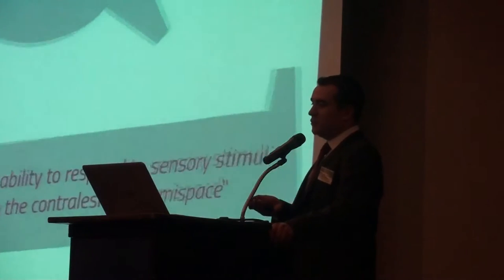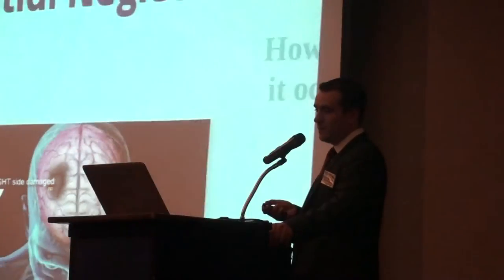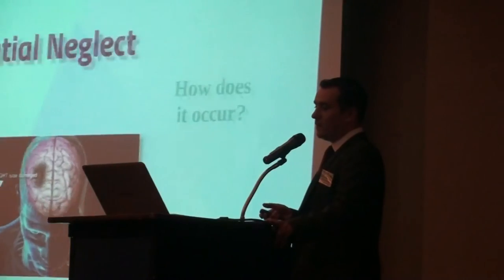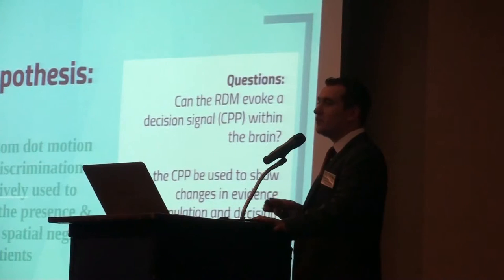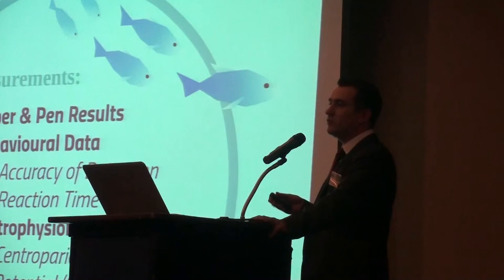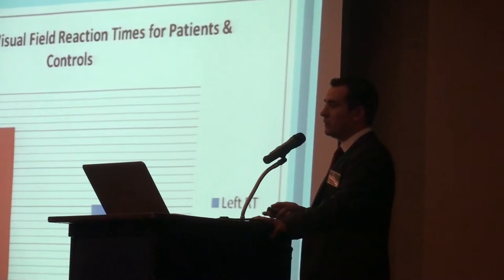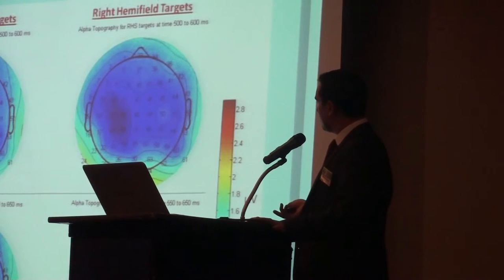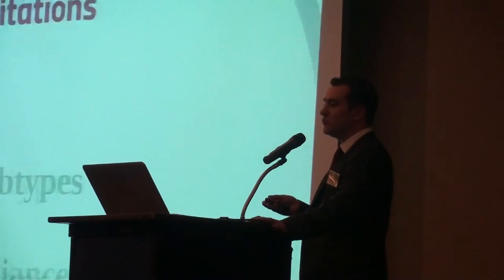BEAI ASC 2014, Brian Kearney, NGH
Presentation BEAI Annual Scientific Conference October 2014.
Assessing asymmetries in the Distribution of Attention across the Whole Visual Field in Unilateral Spatial Neglect